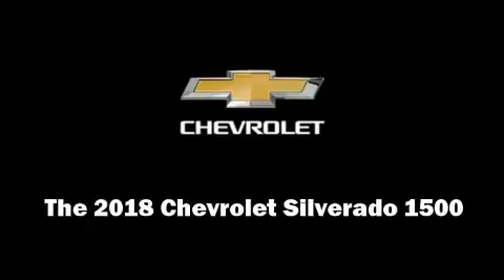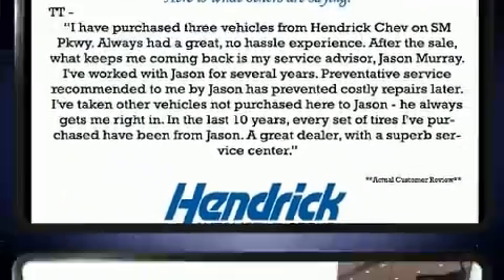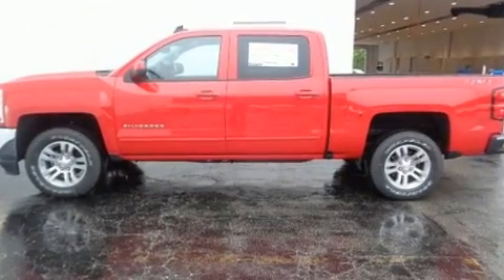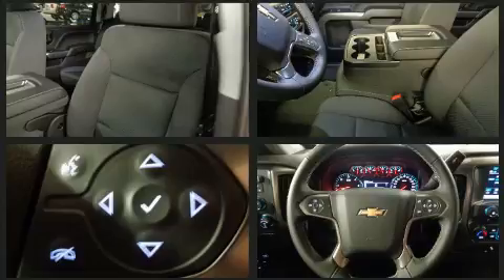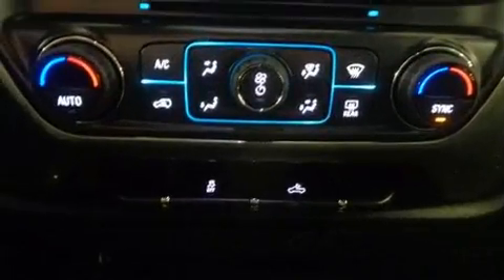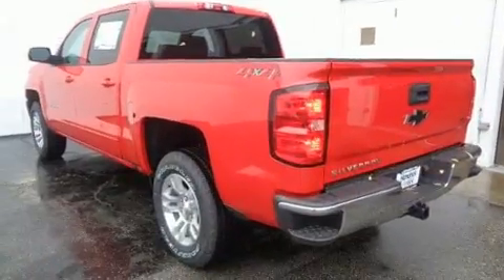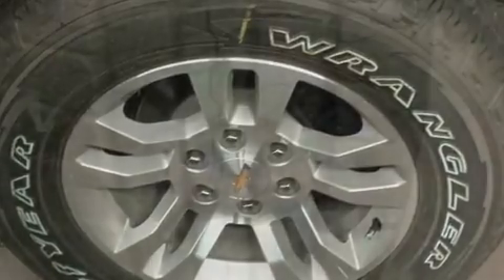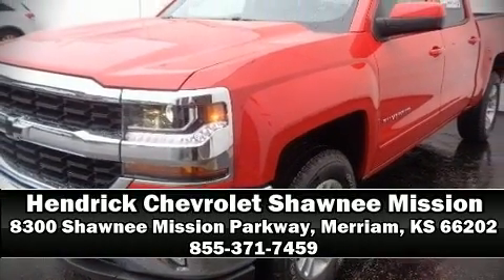2018 Chevrolet Silverado 1500 LT in Merriam, KS 66202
Discerning drivers will appreciate the 2018 Chevrolet Silverado 1500. Under the hood you'll find an 8 cylinder engine with more than 350 horsepower, providing a spirited, yet composed ride and drive. Four wheel drive allows you to go places you've only imagined. Chevrolet prioritized practicality, efficiency, and style by including: front and rear reading lights, a trip computer, heated door mirrors, remote keyless entry, an overhead console, a trailer hitch, and power windows. With high intensity discharge headlights illuminating your path, you'll always appreciate maximum visibility. Chevrolet ensures the safety and security of its passengers with equipment such as: head curtain airbags, front side impact airbags, traction control, brake assist, a panic alarm, and 4 wheel disc brakes with ABS. Various mechanical systems are monitored by electronic stability control, keeping you on your intended path. We'd also be happy to help you arrange financing for your vehicle. Stop by our dealership or give us a call for more information.